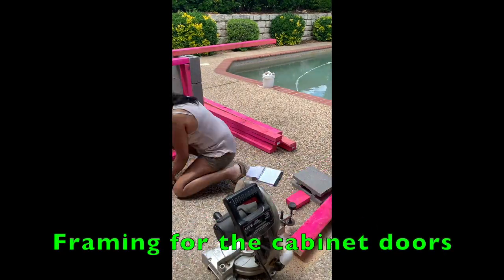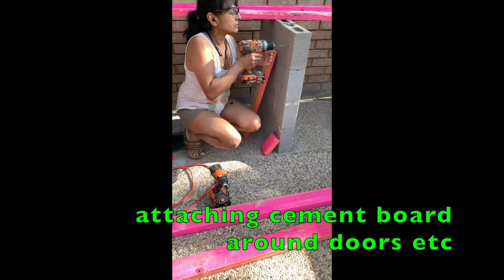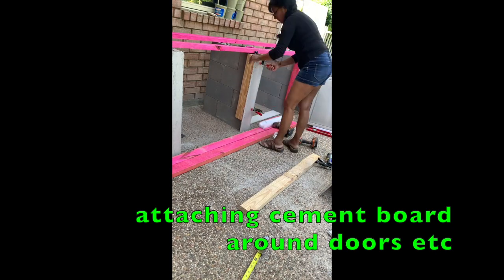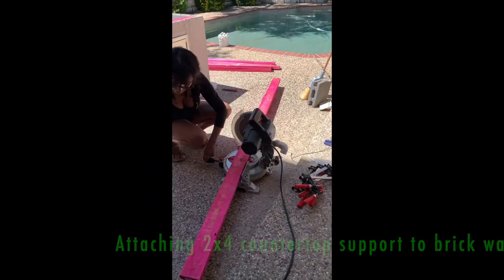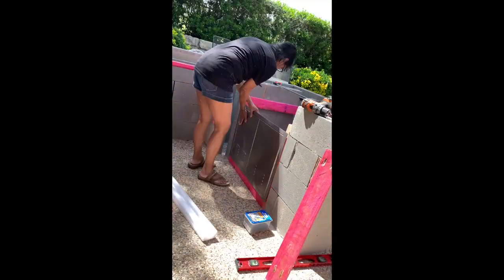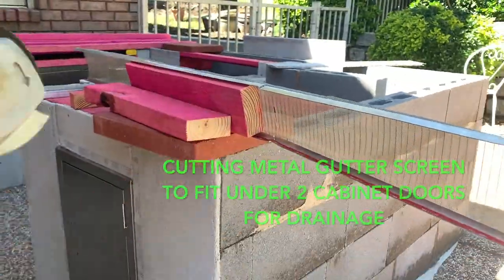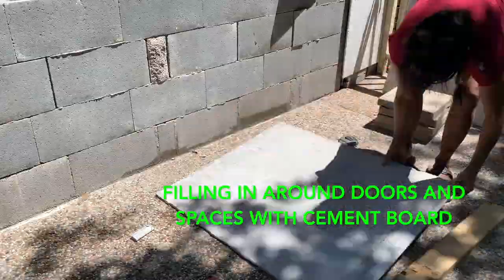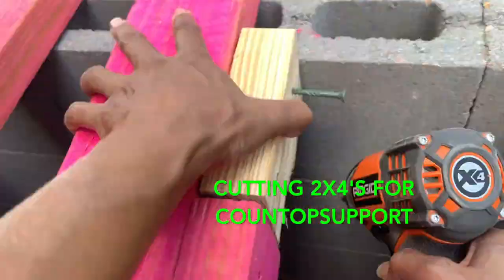Outdoor Kitchen Part 2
This is the second video on building the outdoor kitchen